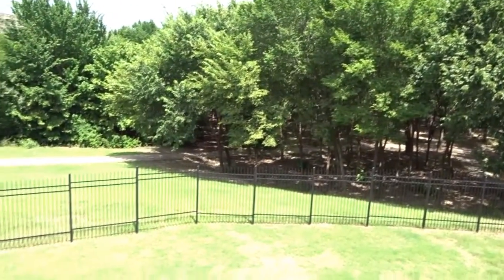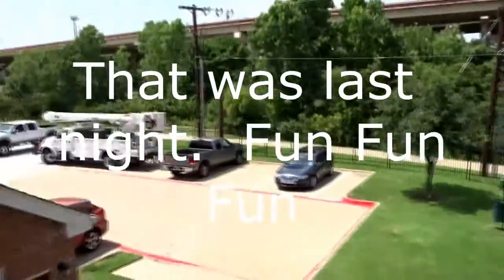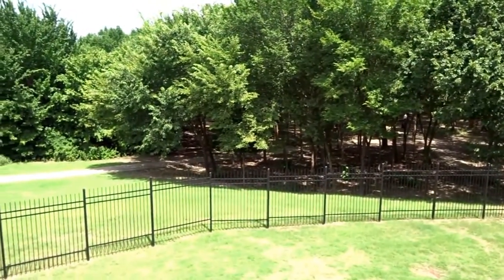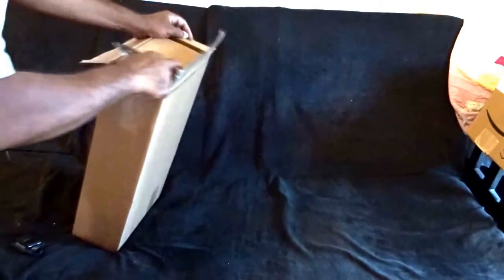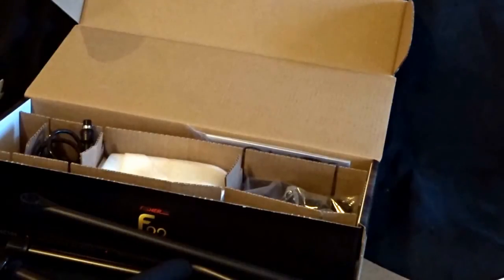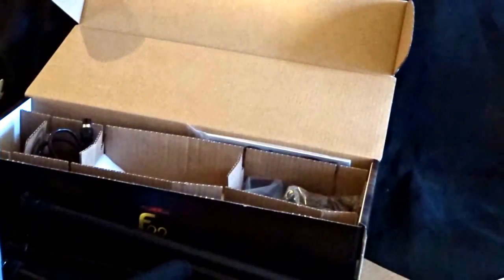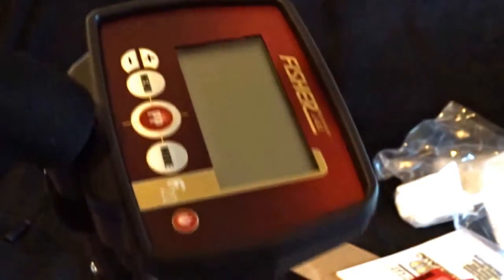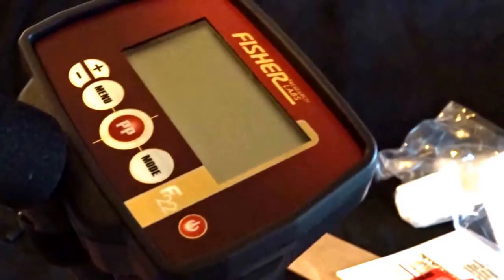Fisher F22, short assembly and opinion not a Fan Boy box opening.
A couple of pre use minor concerns after the build.  But I am a big time Fisher fan, I don't often use the high end of their line but the mid to lower middle range are good solid reliable machines to date.